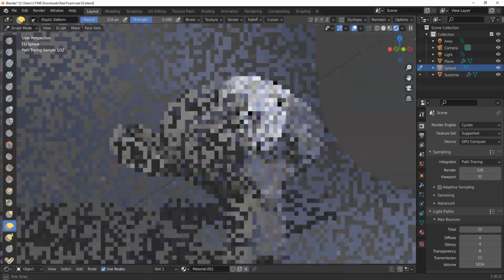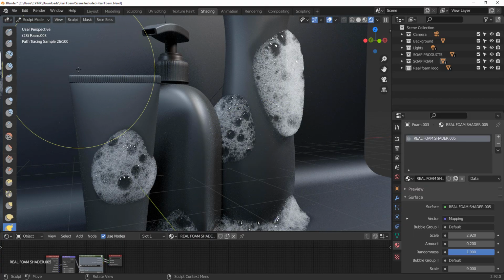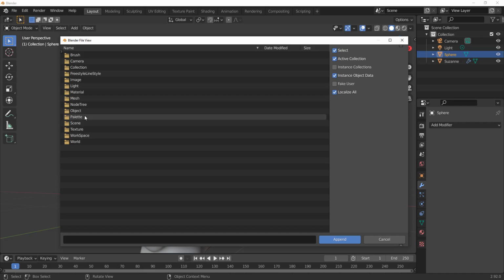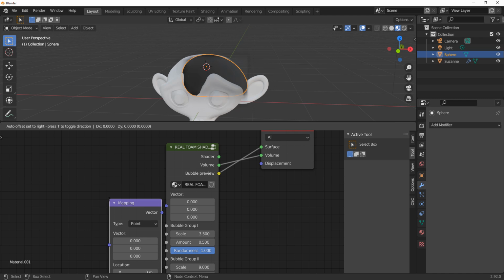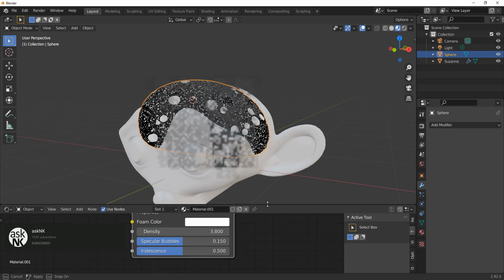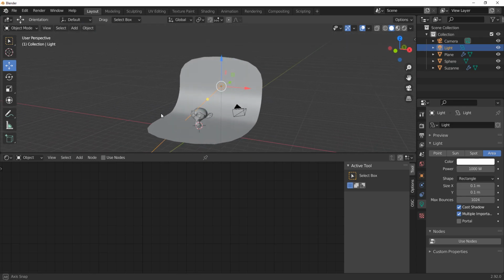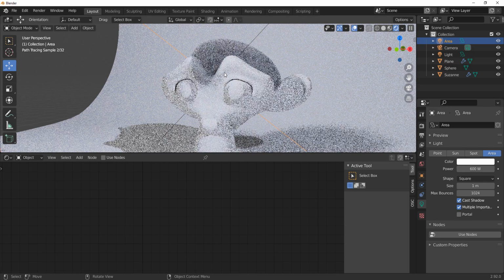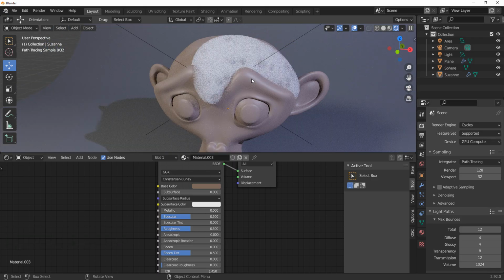Realistic Foams are Easy!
A realistic result has incredible power to attract attention. Many artists have tried to represent the phenomenon of the foam, but because of its complex properties, never seems real enough. To fix those little details of showing unrealistic foam, you have REAL FOAM.

product, realistic, foam, procedural, real, beer, Shader, Soap, bubbles, Material